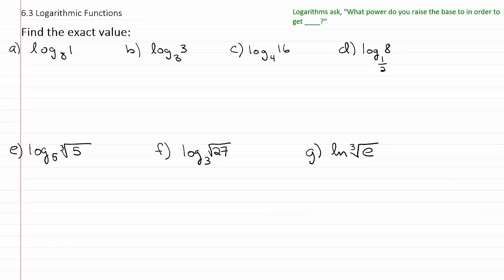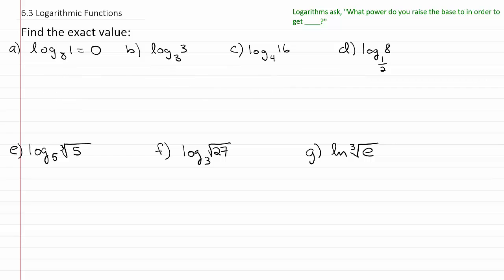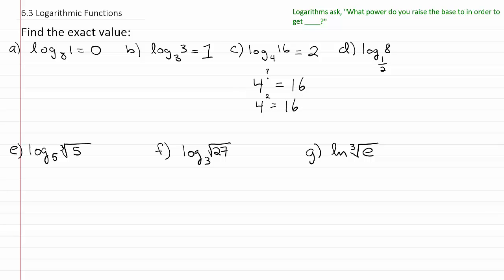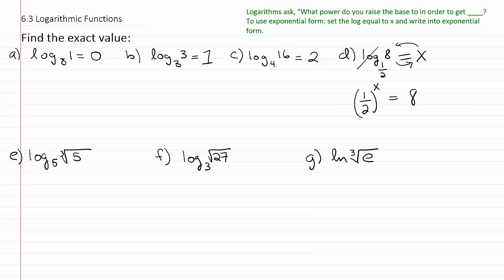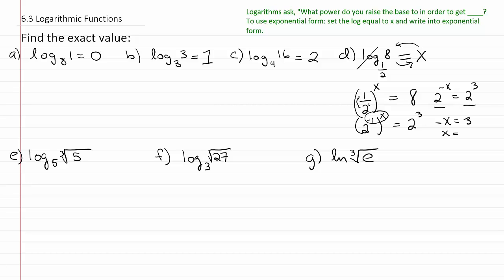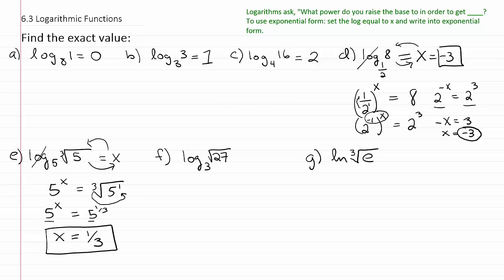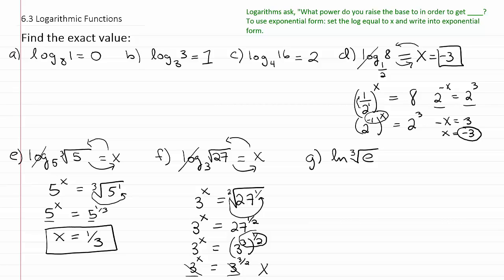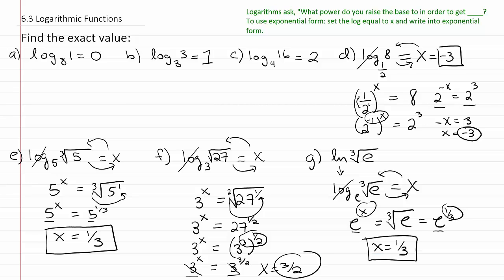Finding the exact value of a Logarithmic Expression. Algebra Videos: Logarithms, Find Exact Value p3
In this video, we explain and demonstrate how to find the exact value of an expression containing logarithms.

Chapter 6 Exponential and Logarithmic Functions, Section 6.4 Logarithms p3